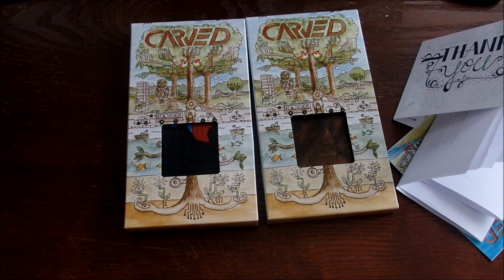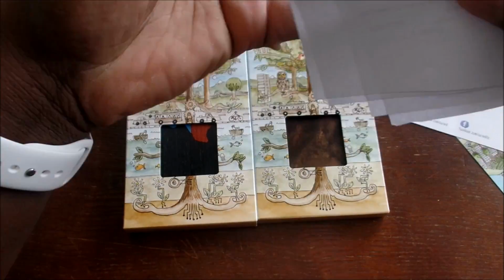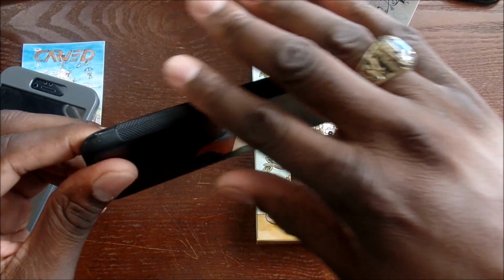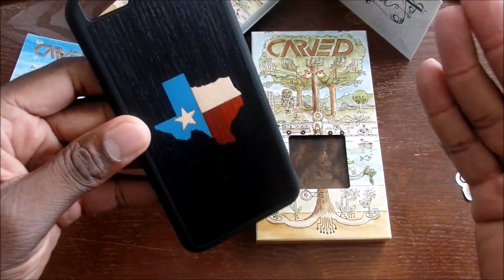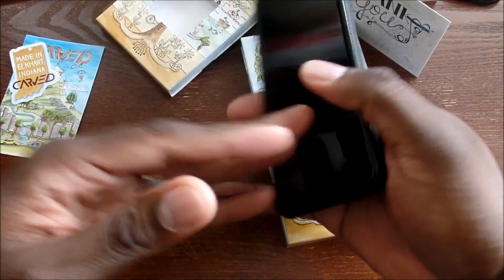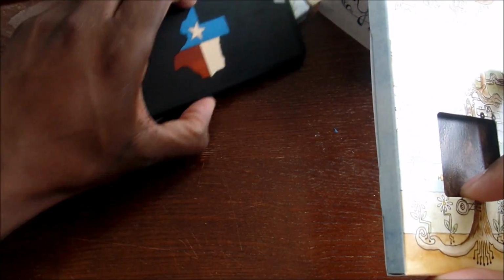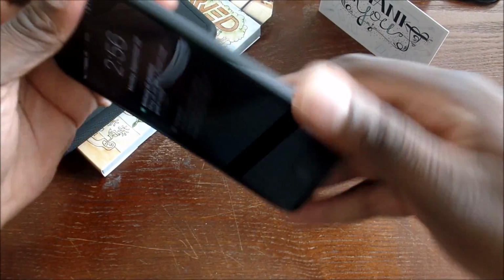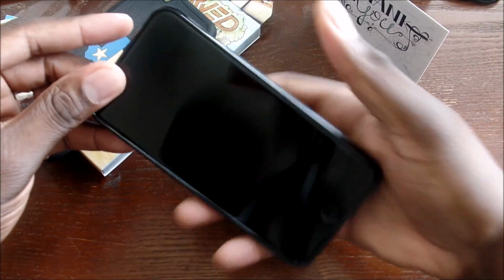iPhone 6s Plus Carved cases!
Follow them on Instagram @carved